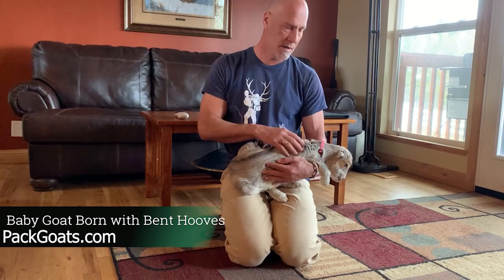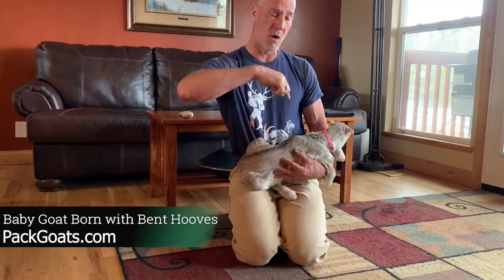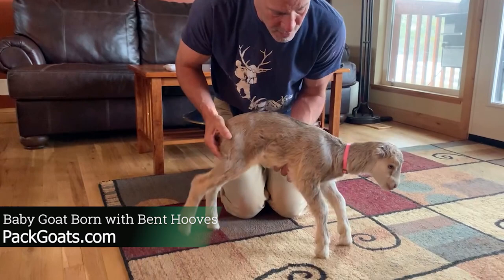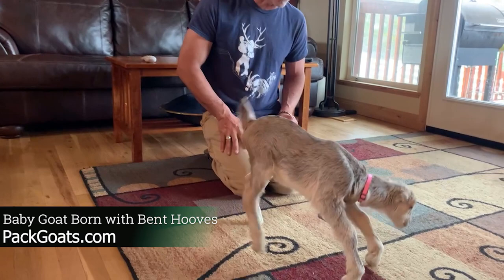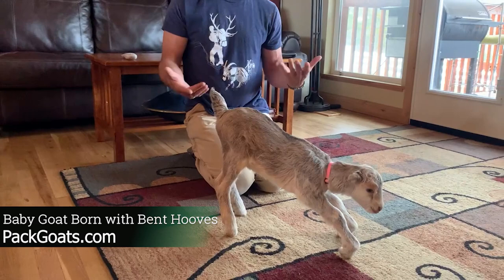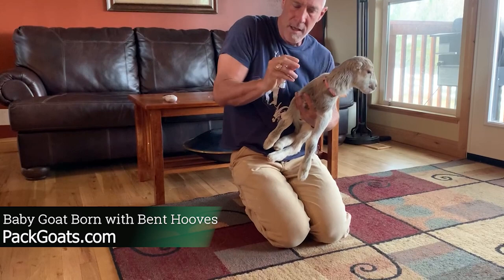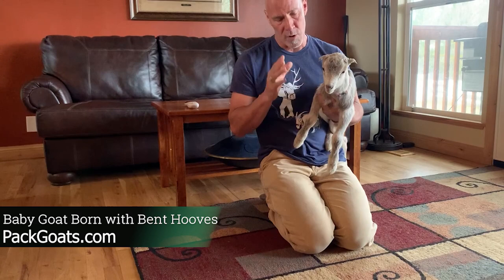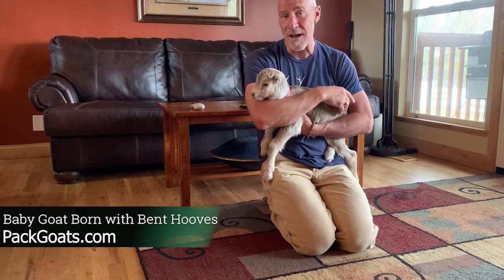Baby Goat Born With Bent Legs and How to Fix It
Marc Warnke, "The Goat Guy," at Packgoats.com explains why baby goats that are born in multiples may have bent legs. This is Patty born on St. Patrick's Day, one of Girlfriend's triplets. Patty was born with bent legs. This can be fixed on its own. It will take a couple of weeks to get her stronger. Don't panic. Some use a splint like a toilet paper roll, but every feeding stretch out the tendons. Keep watch, it is a normal thing in multiple births. Hope you find this helpful.